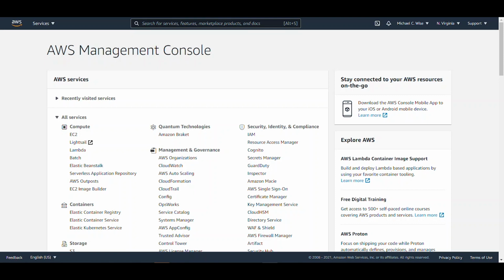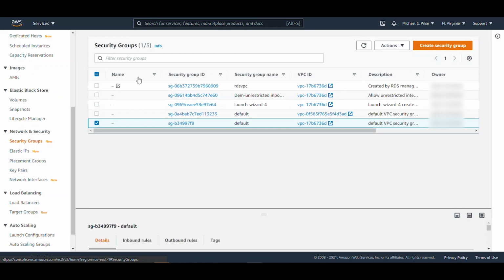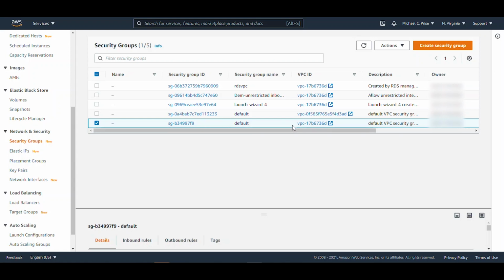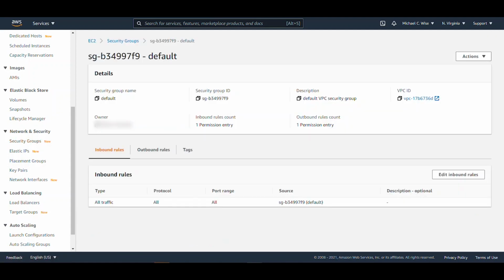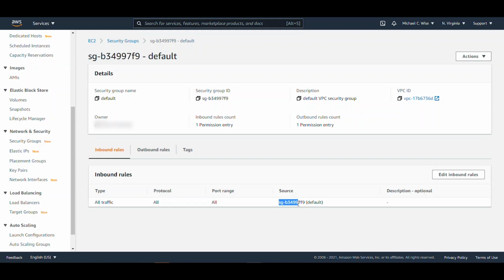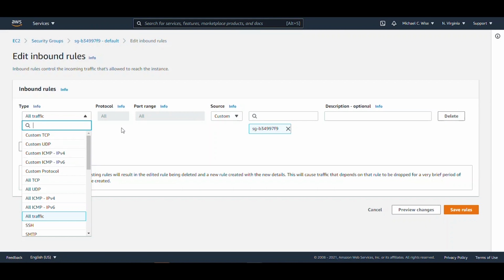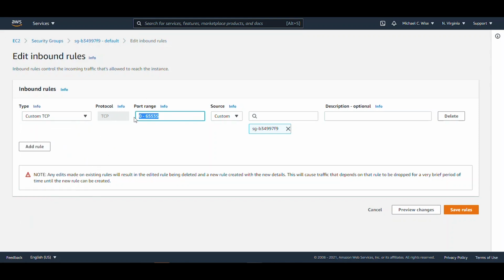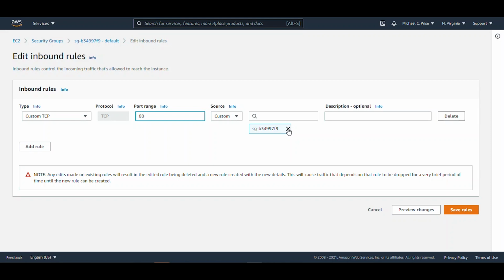How to Edit Inbound Traffic Rules for Default Security Groups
Default security groups in AWS VPCs need auditing to ensure proper security settings. You can't delete default groups but can edit rules to restrict traffic.

*Timestamped Highlights*
00:45
🔍 Default security groups are automatically assigned to instances if no other group is specified.
01:20
🔒 Default security groups can't be deleted but can be modified to restrict traffic.
02:10
🚫 Editing rules is crucial to prevent unintended security risks from overly permissive settings.

*Key Insights*
- 🛡️ Auditing default security groups is essential to maintain a secure environment.
- 💻 Default security groups cannot be deleted to prevent accidental removal of necessary settings.
- 🔄 Modifying rules allows for customizing security settings to fit specific needs.